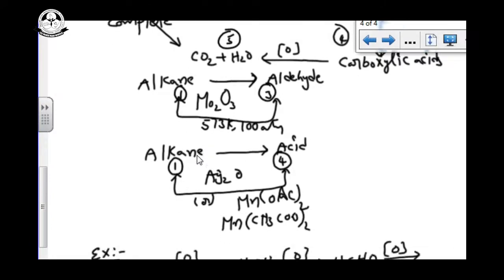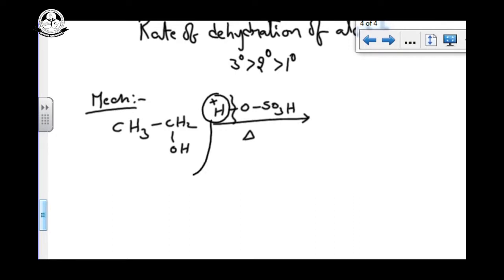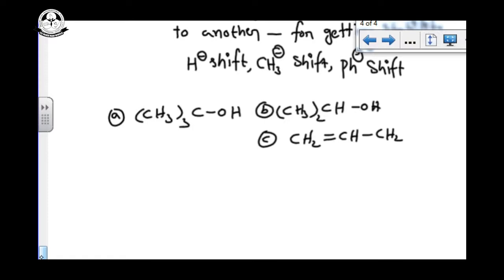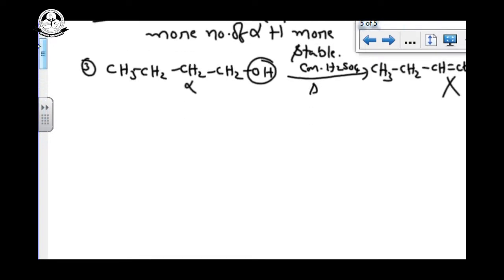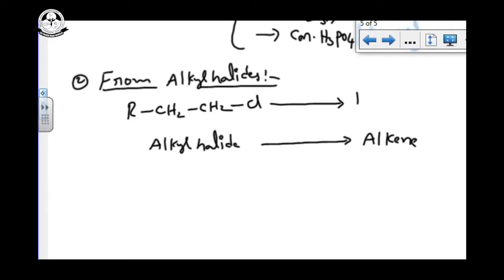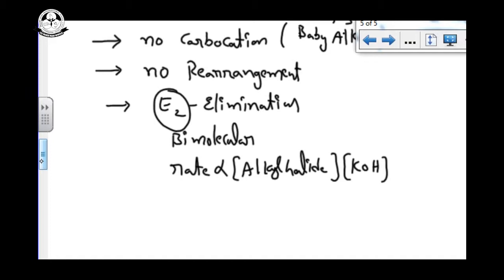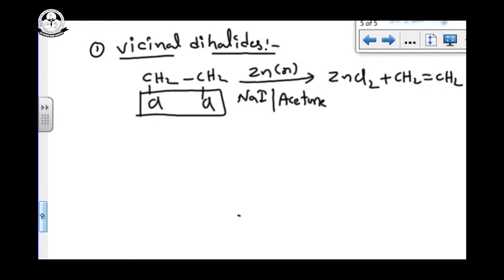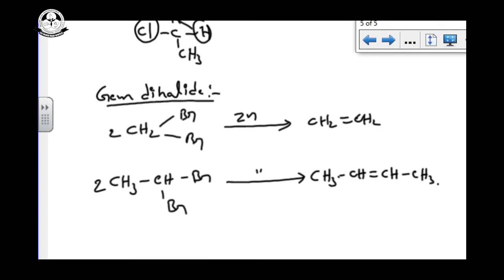HYDROCARBONS VIDEO- 8